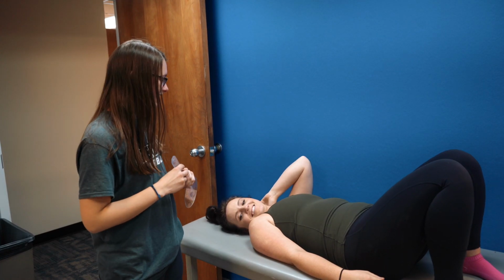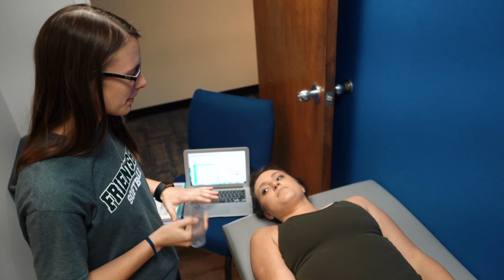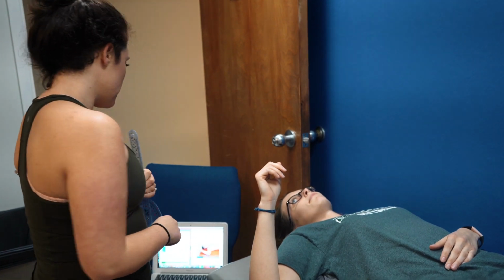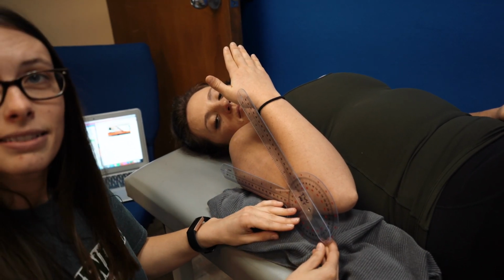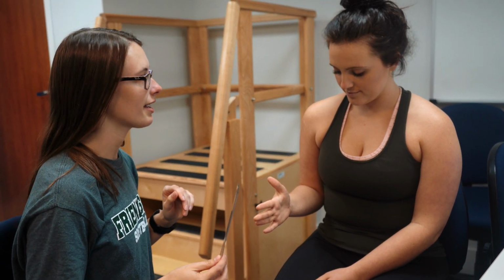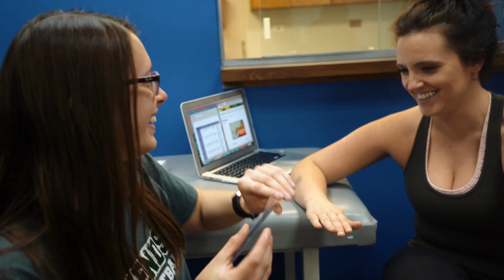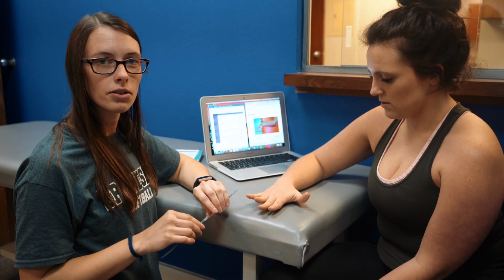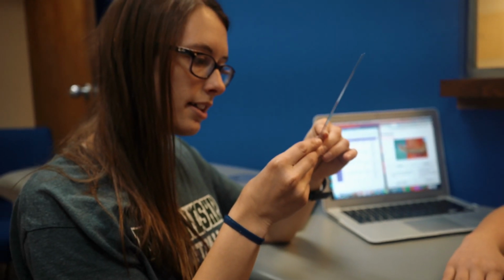Upper Extermity Goniometry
Shoulder Flexion: 0:14
Shoulder Extension: 0:35
Shoulder Abduction: 0:57
Shoulder Adduction: 1:31
Shoulder Lateral: 2:08
Elbow Flexion: 2:49
Elbow Extension: 3:21
Forearm Supination: 3:50
Forearm Pronator: 4:22
Wrist Flexion: 4:49
Wrist Extension: 5:20
Wrist Ulnar Deviation: 5:52
Wrist Radial Deviation: 6:24